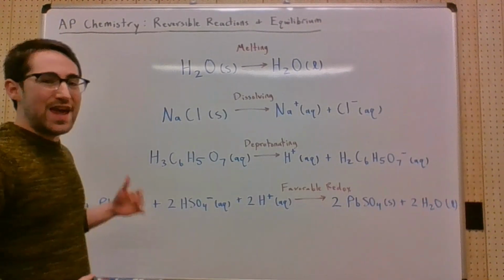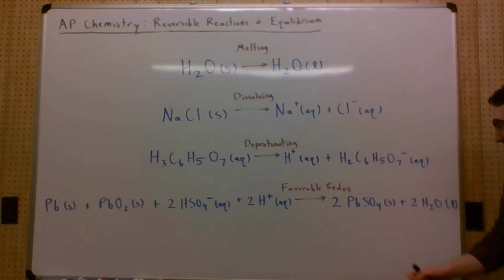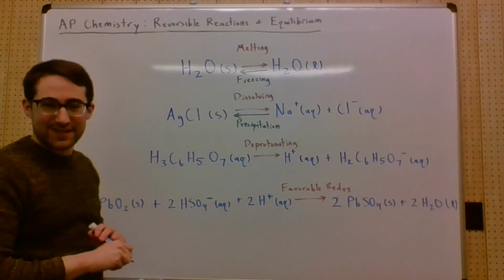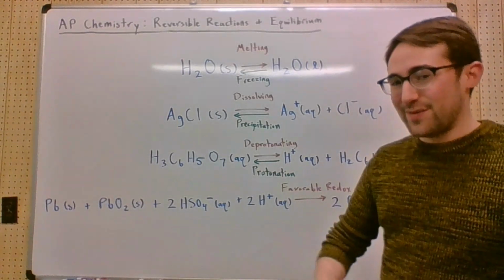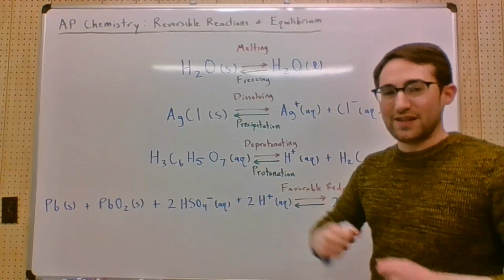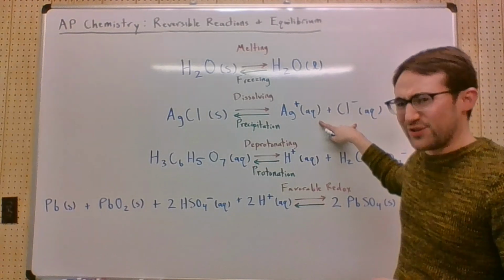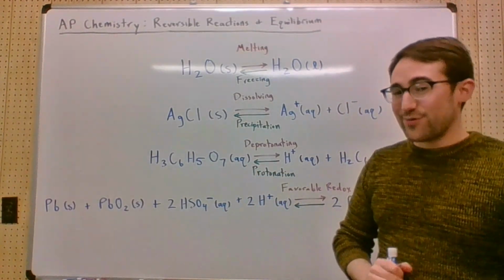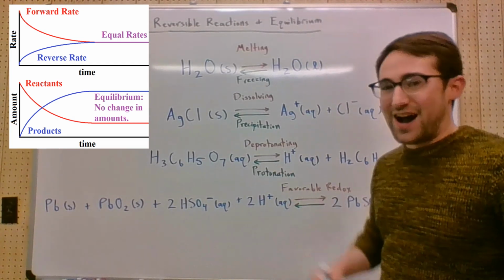Unit 7 Lecture #1: Reversible Reactions & Equilibrium || AP Chemistry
This is a lecture for Mr. McCord's AP Chemistry class!

In this video, we introduce the idea that chemical and physical processes can be reversible -- where the forward and reverse directions of a process happen simultaneously!
When the rate of the forward process is equal to the rate of the reverse process, the process has reached chemical equilibrium -- a dynamic process where concentrations and pressures stop changing, despite the continuing reactions occurring!